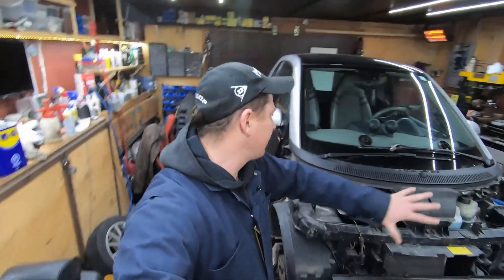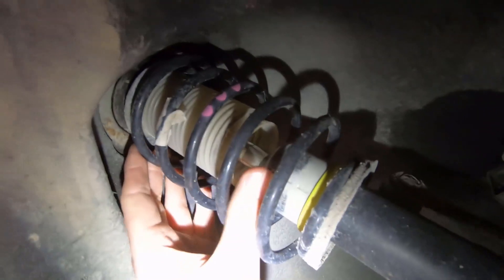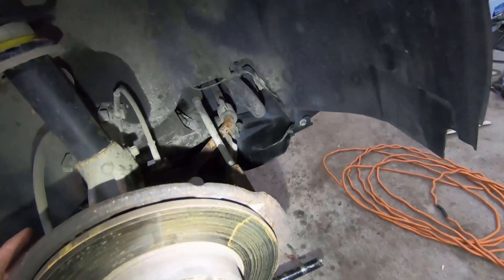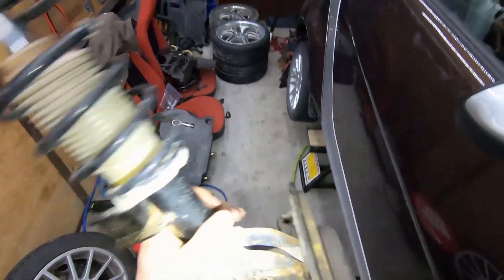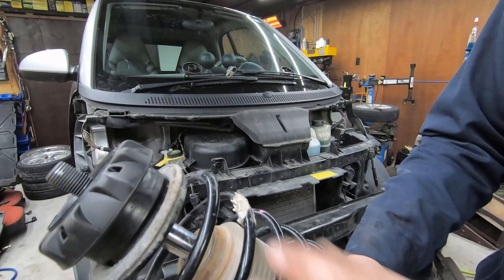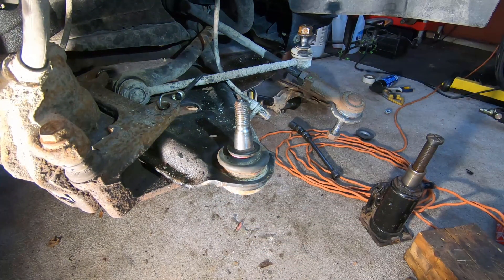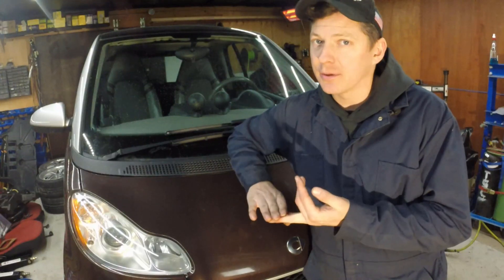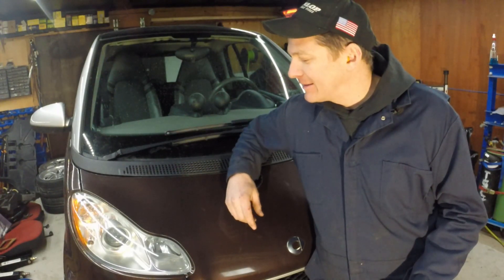Front Suspension Full Disassembly and Rebuild Smart ForTwo 451 (2008-2015)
In this video we look at the common failure points in the front suspension of a smart fortwo 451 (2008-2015), disassemble everything and replace worn out parts, then reassemble.

0:00 Intro
0:32 Diagnosing The Problem
4:45 Remove Sway Bar End Link
5:25 Remove Tie Rod End
5:38 Remove Brake Caliper
5:57 Remove Wheel Speed Sensor
6:12 Remove Ball Joint
6:28 Remove Strut
7:11 Disassemble Strut
9:28 Replace Control Arm
12:25 Reassemble Front Suspension
15:17 Conclusion